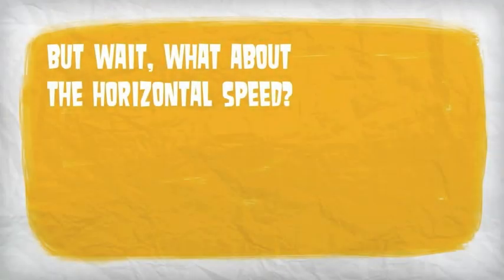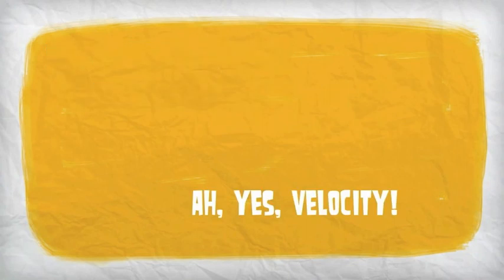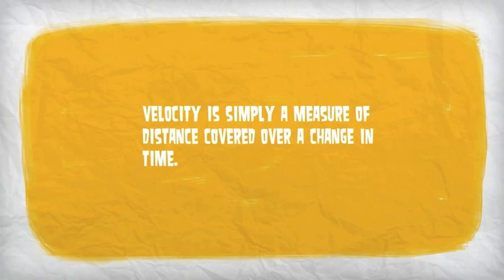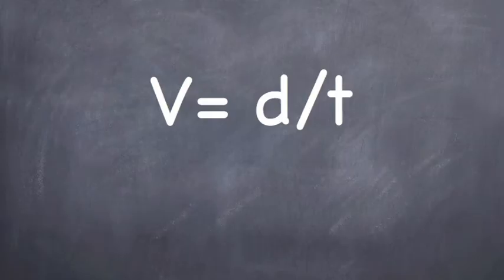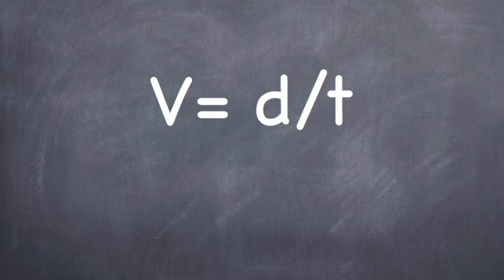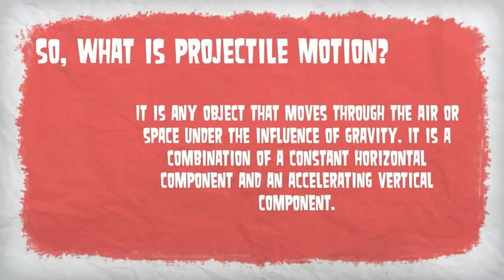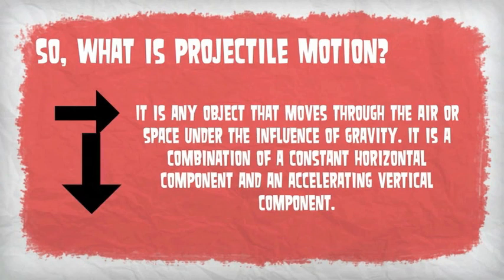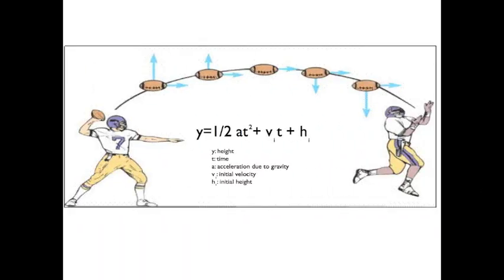Projectile Motion Video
Physics Video Project